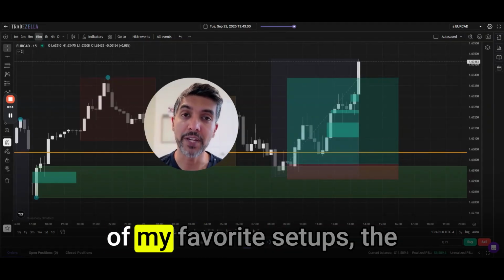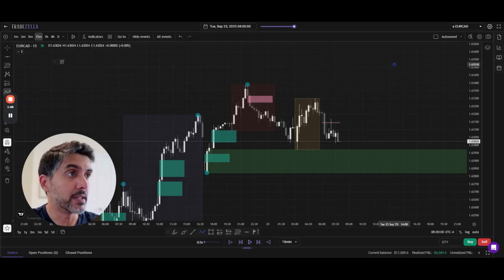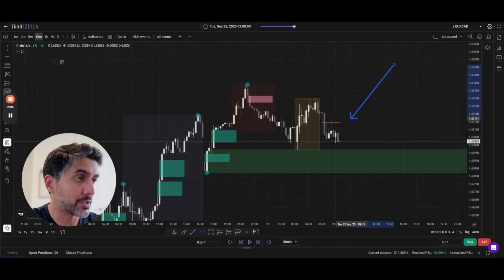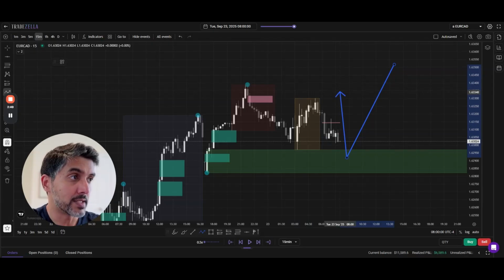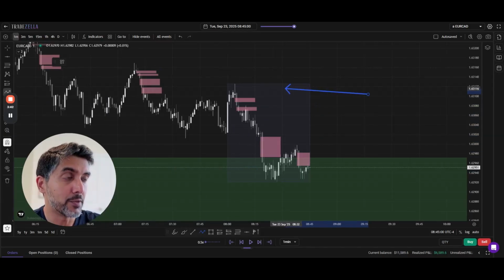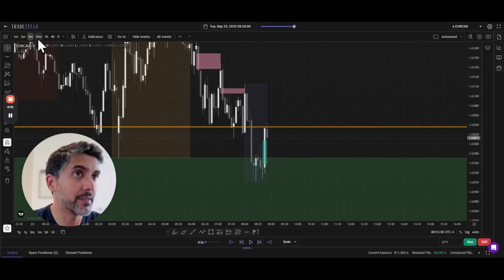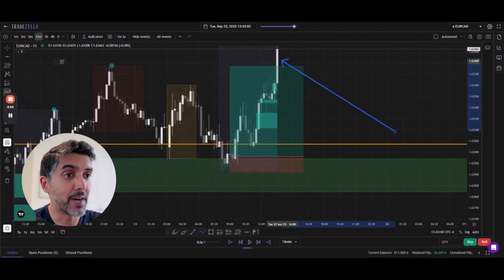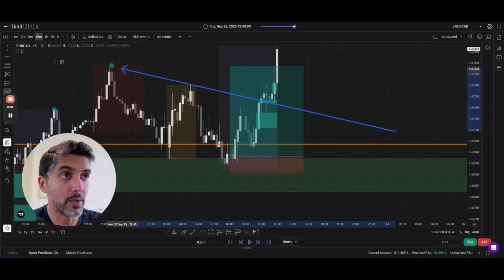Forex Strategy: I Kept Getting Trapped… Until I Understood Weak Highs And Lows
We explore a 5.6R USD/CAD trade centered around the concept of "Weak Highs and Lows." If a low fails to take out a high, it’s not a floor; it’s a target. I’ll take you through my entire workflow: from the 15-minute higher timeframe narrative down to the 1-minute entry model and the 5-minute Fair Value Gap (FVG) that provided the entry.

What you’ll learn in this breakdown:
 - How to identify a "Weak Low" before the market sweeps it.
 - Using session context (Asia/London) to predict New York session moves.
 - The "Orange Line" technique for conservative vs. aggressive entries.
 - Managing psychology during deep pullbacks when your thesis is tested.

I’m not a guru. I’m just a trader documenting the grind to consistency.